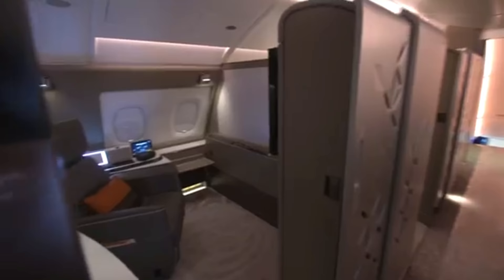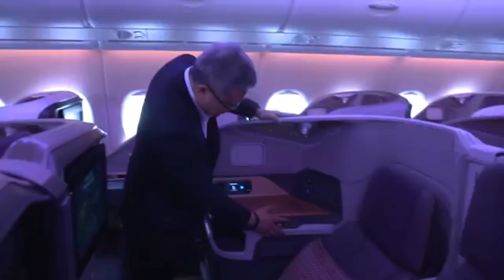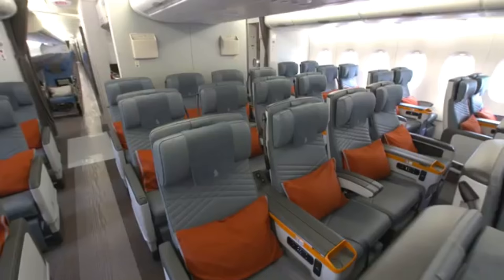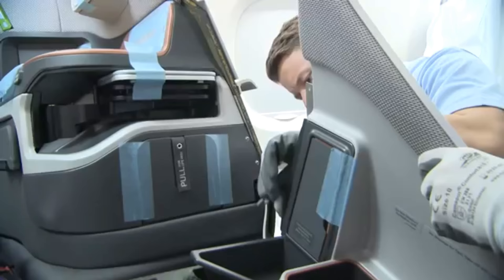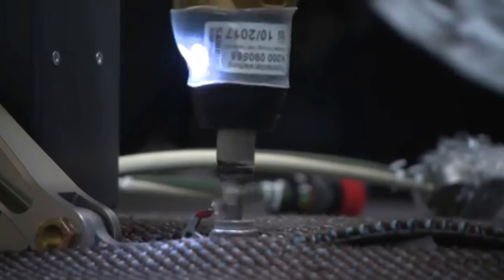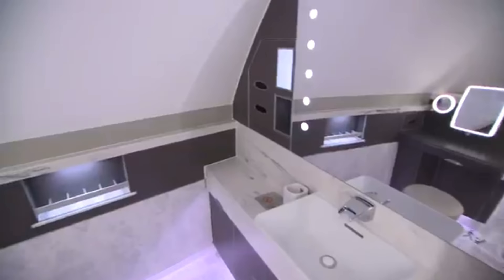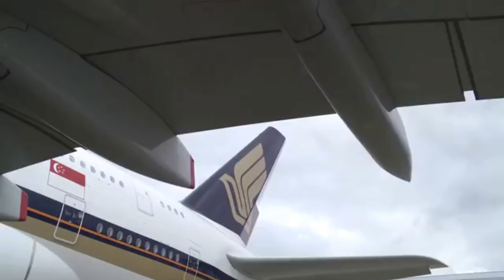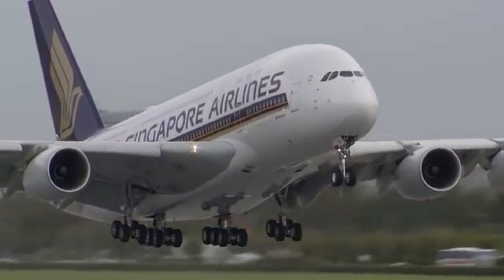Singapore Airlines new A380 | Corporate Travel Concierge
The WOW factor on the A380 has just reached a new level thanks to its brand new cabin combining latest technology and comfort.

Our business partner Singapore Airlines (SIA) has taken delivery of the first of five Airbus A380 aircraft, featuring recently launched on-board cabin products and innovations.

The aircraft, powered by Rolls-Royce Trent 900 engines, is part of a January 2013 order.

The new SIA A380 offers more personal space in all classes, accommodating 471 passengers. The cabin features six private suites and 78 business-class seats on the upper deck, and 44 premium-economy and 343 economy-class seats on the main deck. The aircraft also features the latest IFE systems and full connectivity from every seat.

The new A380 will launch its first services Dec. 18 from Singapore Changi to Sydney, Australia.

SIA will also retrofit 14 A380s already in service with the new cabin products. The retrofit work is expected to begin late in 2018 and will be undertaken by the airline in conjunction with Services by Airbus. All 14 aircraft are scheduled to be retrofitted by 2020.

The five new aircraft replace five A380s from the current fleet, one of which has been already been returned to the lessor.

“We expect to have all five [new] aircraft in our fleet by mid-2018,” Singapore Airlines EVP-commercial Swee Wah Mak has stated at the Airbus delivery center in Toulouse Dec. 13.

The SIA A380 fleet remains at 19 aircraft.

“With the development of the new cabin features for the A380 and to retrofit the existing 14 A380s, this is an investment of about $850 million, Mak said, adding, “We don’t have plans to go beyond 19 A380s.”

The Star Alliance member became the very first A380 operator in 2001 and is the second largest worldwide. Dubai-based Emirates Airline has 100 A380s. “We never wanted to become the largest A380 operator, but we always wanted to be the best,” Mak said.

According to Airbus, it has received 317 A380 orders, from which 221 have been delivered, with a backlog of 96 aircraft.